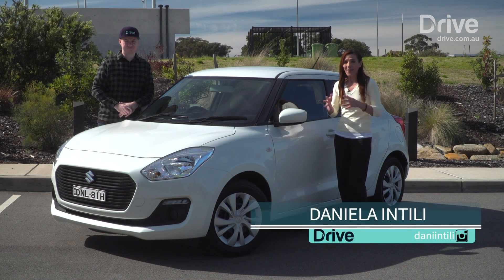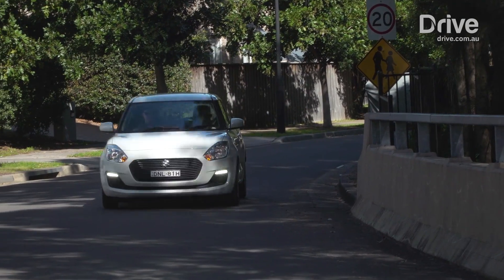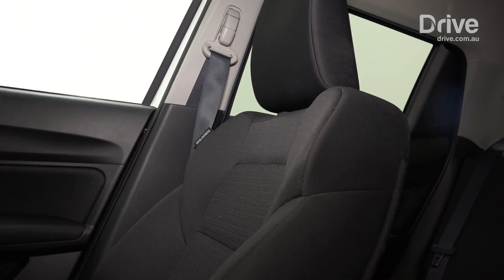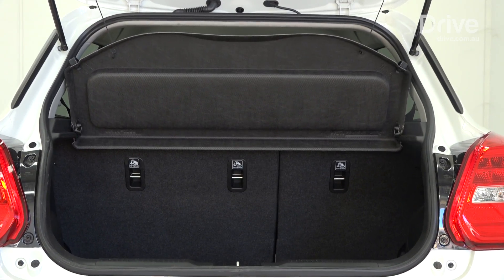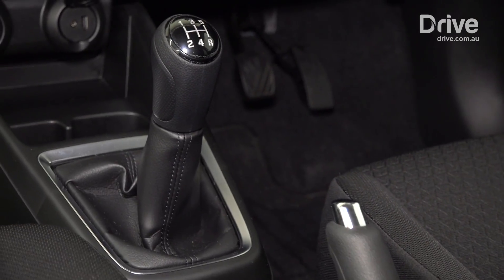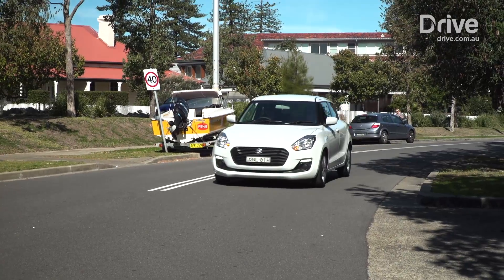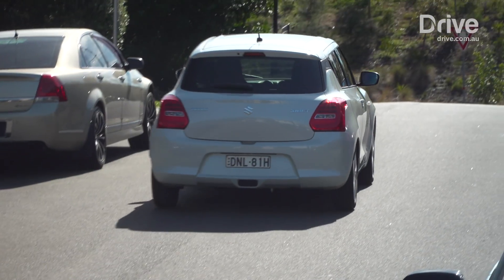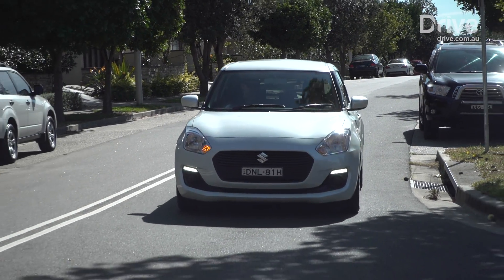2017 Suzuki Swift GL She Says, He Says Review | Drive.com.au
How does the latest generation of this popular city car stack up?